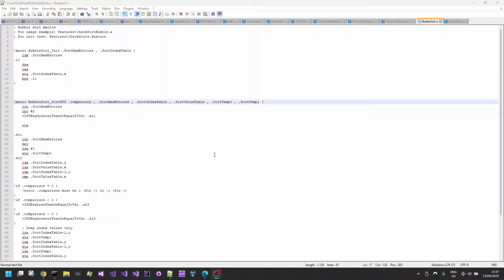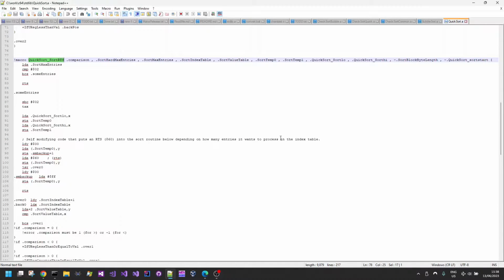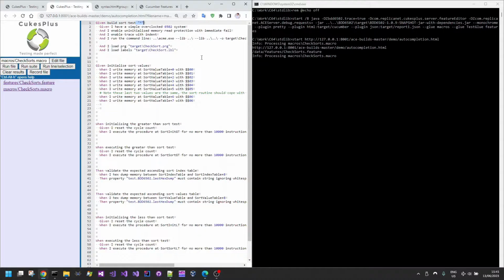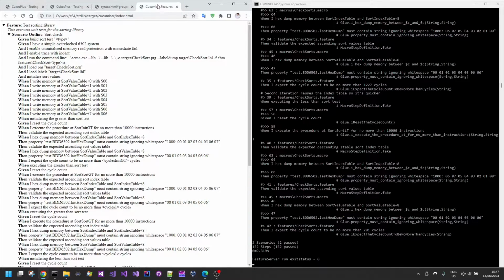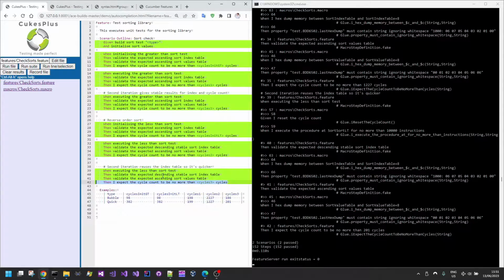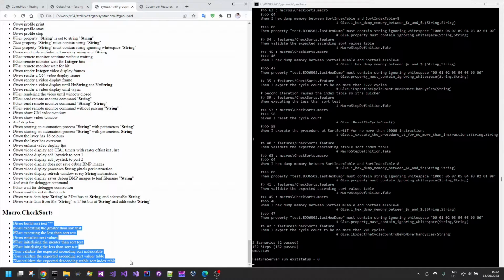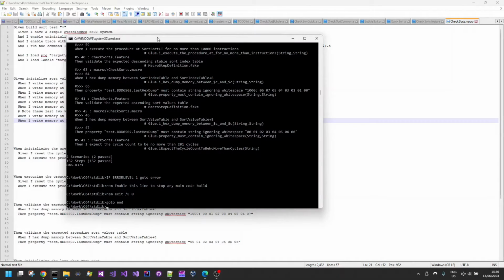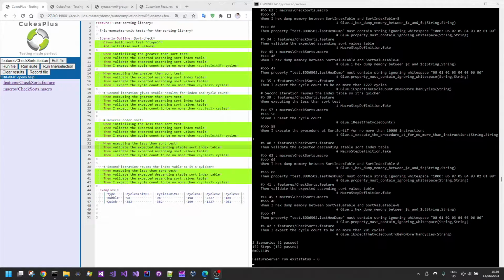Testing 6502 code with behavioural tests and macro based syntax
This video demonstrates macro step enhancements to Cucumber Behaviour Driven Development with code examples. This allows user created macros to define new step definitions without needing to write extra java based step definitions, and this allows steps to be encapsulated into logical blocks of test code.

This video also shows how modern testing tools be used when developing software for 8-bit 6502/6510 processors like those found in the Commodore 64, BBC micro, Nintendo Entertainment System, Atari 2600... It also shows how behaviour and test driven development can work with assembly language.